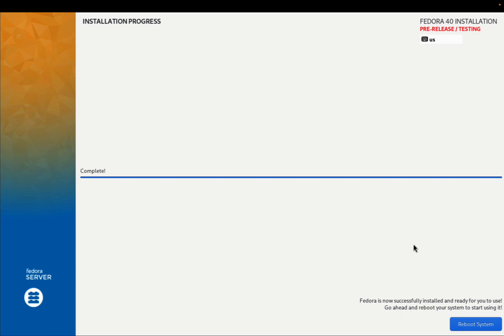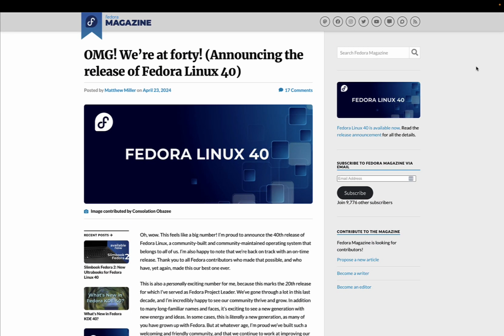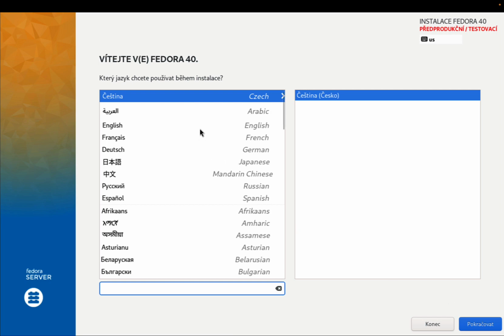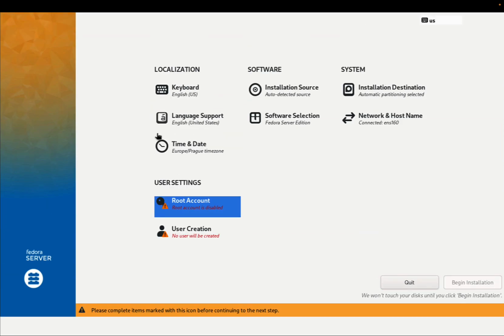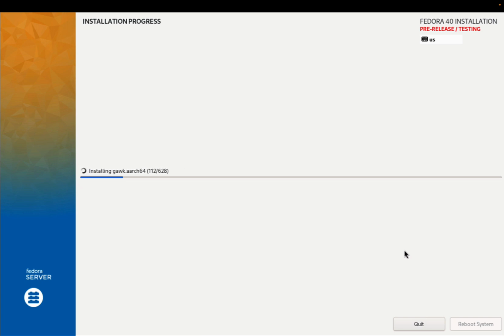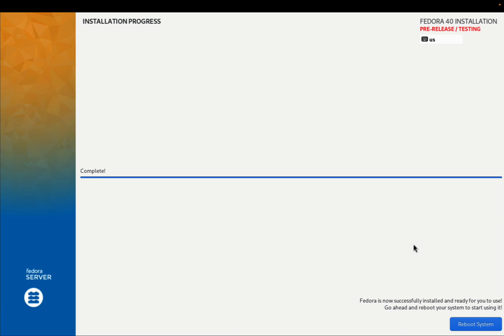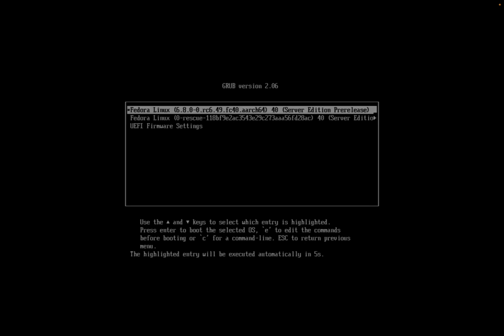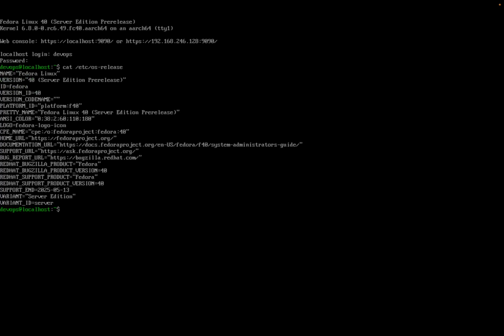How to Install Fedora Linux 40 on a Mac Using VMware Fusion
A Step-by-Step Guide to Setting Up Fedora as a Virtual Machine in macOS.

200+ Automation Examples For Linux and Windows System Administrators and DevOps

200+ Automation Examples For Linux and Windows System Administrators and DevOps